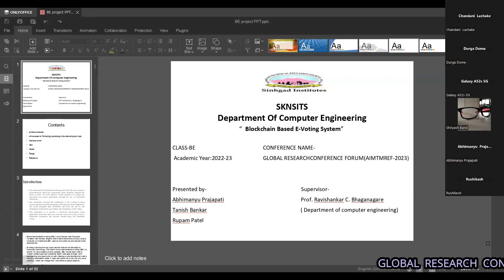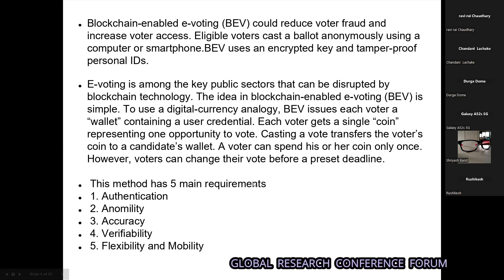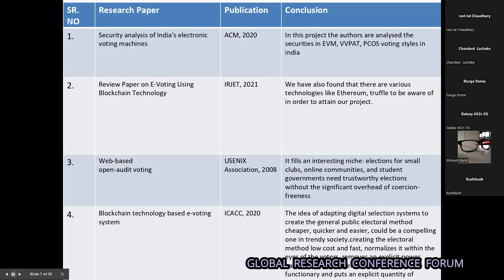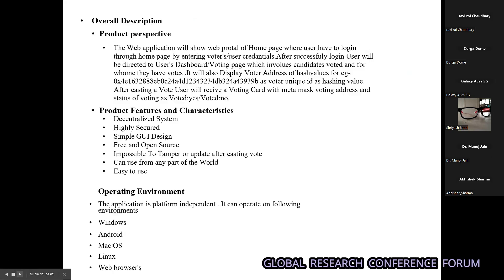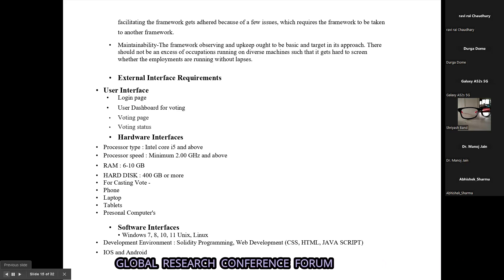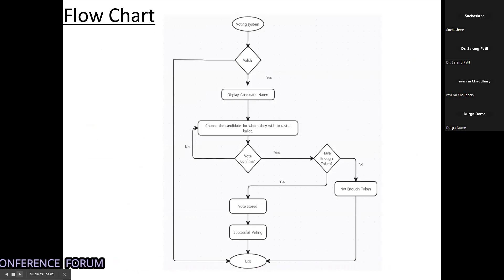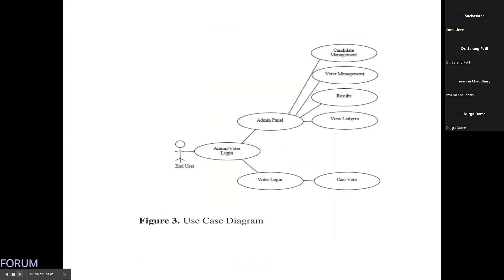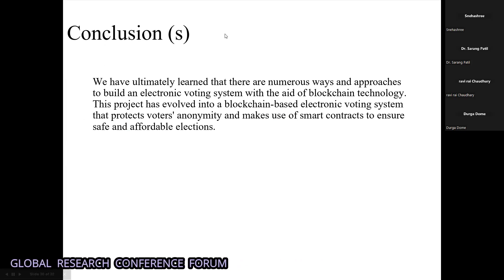PRESENTATION ON BLOCKCHAIN BASED E VOTING SYSTEM BY RUPAM PATEL AND TEAM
PRESENTATION ON BLOCKCHAIN BASED E VOTING SYSTEM